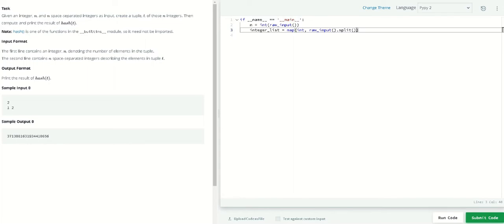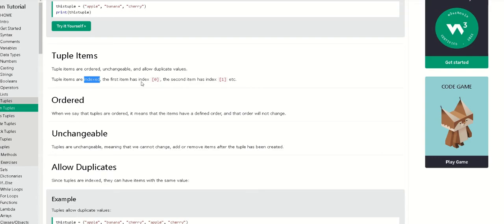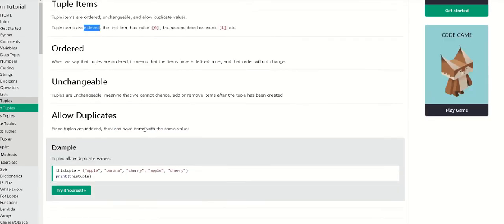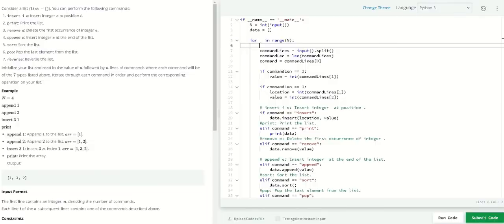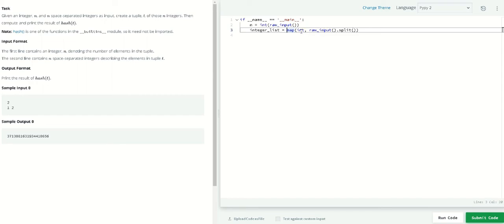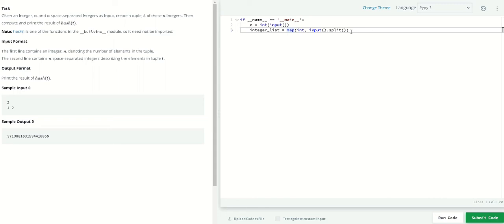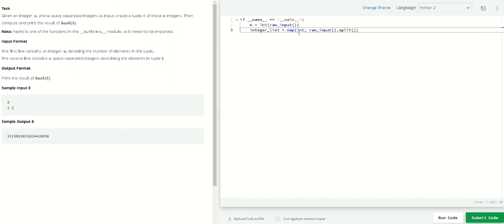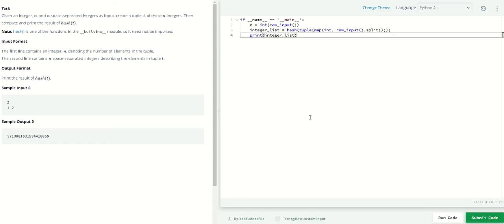Python-Tuples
Generate the hash numbers from the given string with tuple.